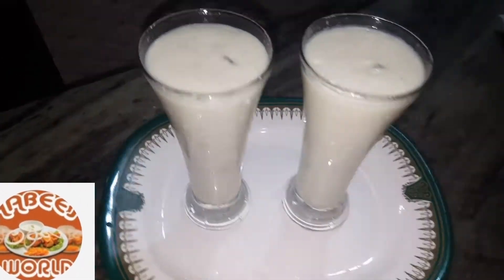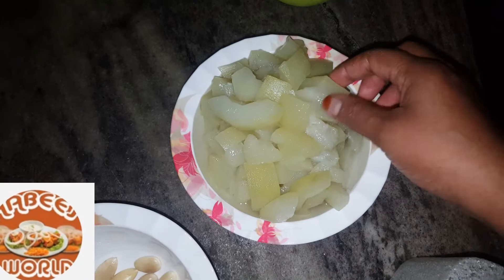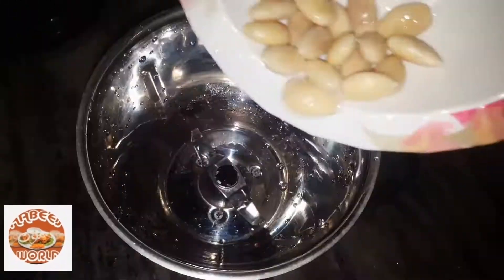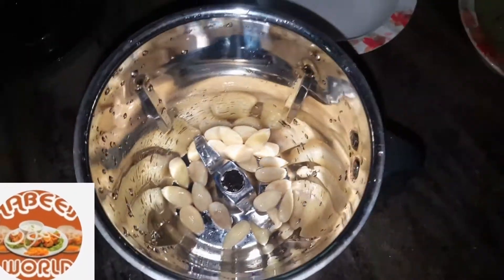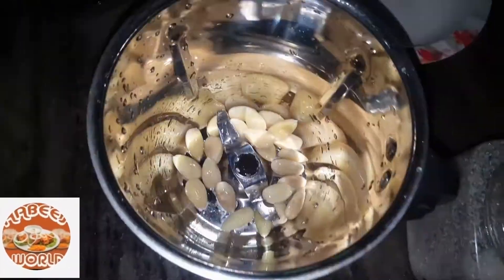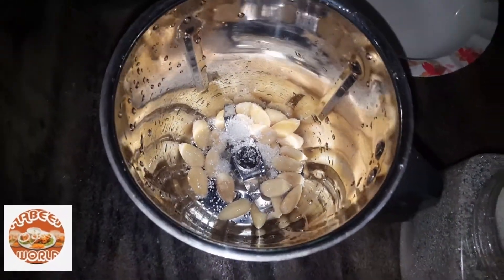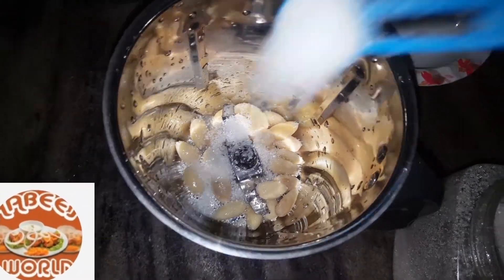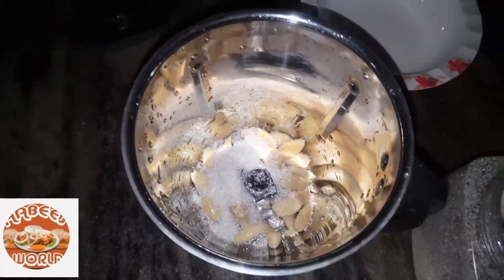ഈ ജ്യൂസ്‌ ഒരുതവണ എങ്കിലും ഉണ്ടാക്കി നോക്കു